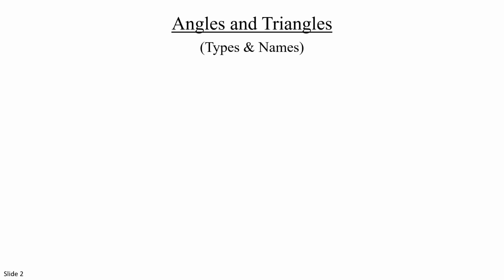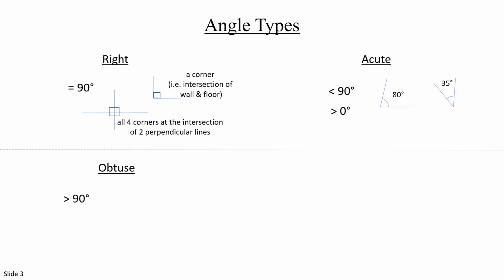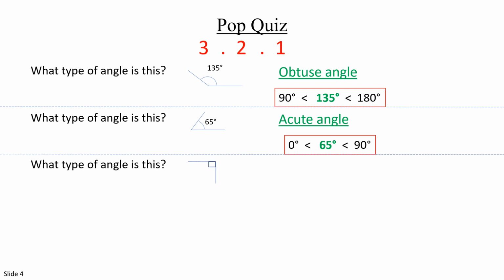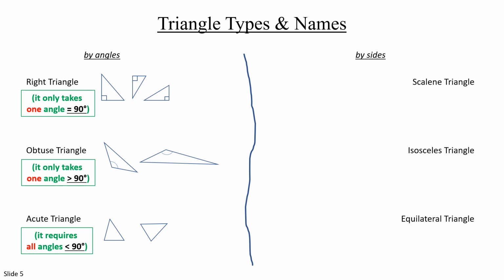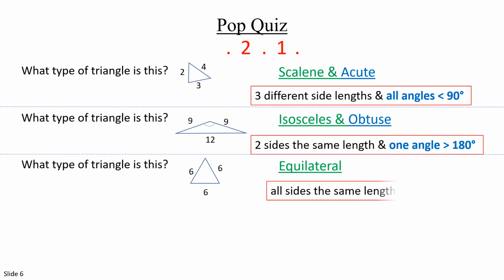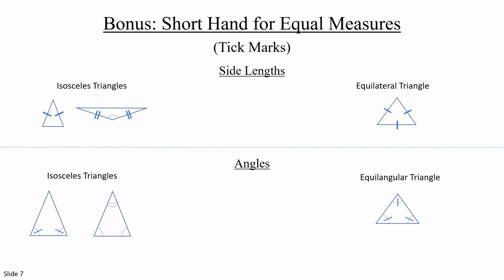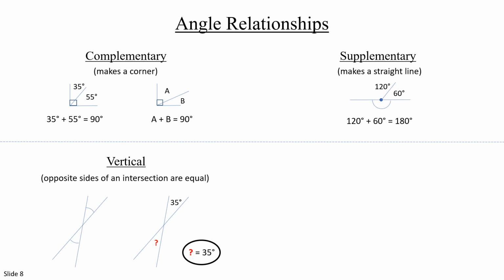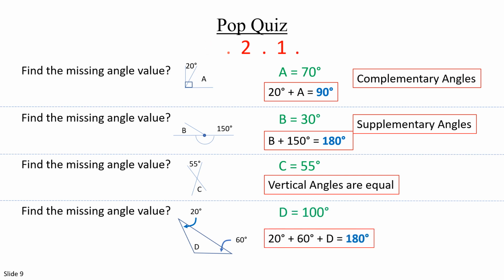Angles and Triangles